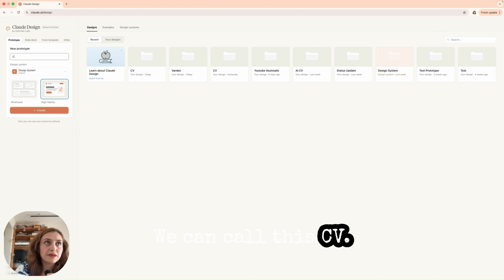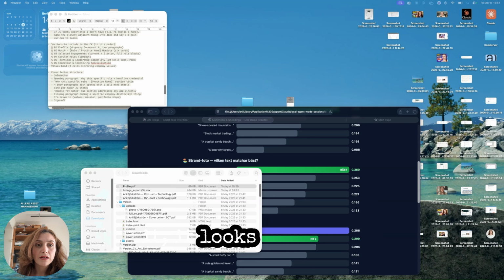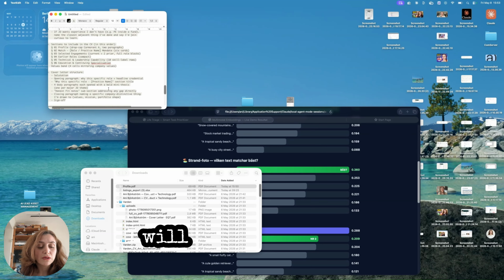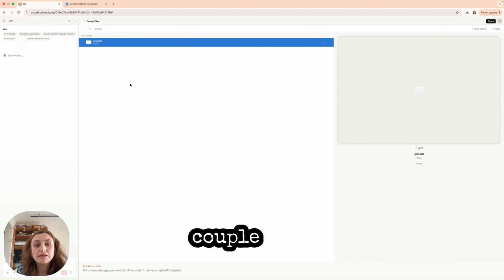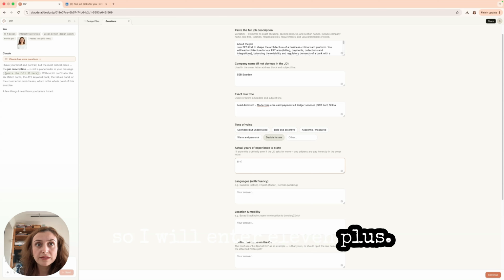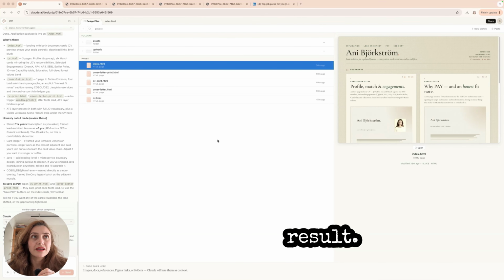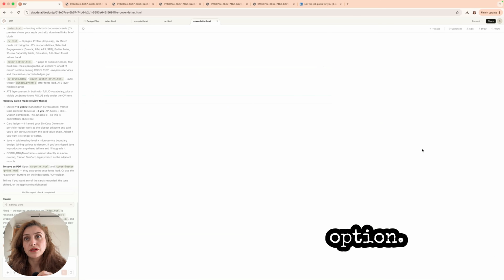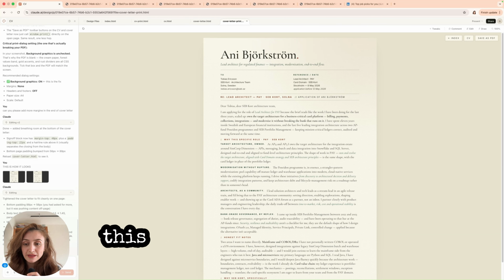How to Use Claude Design for Job Applications in 2026 (Beats 99% of CVs)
From LinkedIn to 99% ATS match in minutes using Claude AI.

This is a step-by-step tutorial on using Claude AI to design a professional resume tailored to any job description, optimized for ATS screening, and backed by real job data. Perfect for anyone serious about landing interviews without design skills or hiring a designer. I show you exactly how to extract your LinkedIn profile, feed it to Claude, customize for the role, and generate a document that beats automated screening systems.

⏱️ Timestamps:
00:00 - Intro: Why Your CV Isn't Getting Through
00:15 - Sign into Cloud Design
00:45 - Extract CV from LinkedIn Profile
01:20 - Upload to Claude AI Designer
01:50 - Paste Full Job Description
02:15 - Customize Years, Tone, Language
02:45 - Claude Generates CV & Cover Letter
03:10 - Preview Design Results
03:40 - The 99% ATS Match Hack (Ask Claude Directly)
04:10 - How to Get the Free Prompt Template

🔗 Resources mentioned:
LinkedIn (profile extract + job posting)
Claude AI with Cloud Design
Cloud Design (high-fidelity mode)
ATS screening optimization technique
Free CV generation prompt (comment to request)

👋 About me:
I'm Ani, a Stockholm-based tech consultant building practical AI workflows for working professionals.

💬 Question for you:
Are you still using the same CV for every application, or do you customize it for each role?